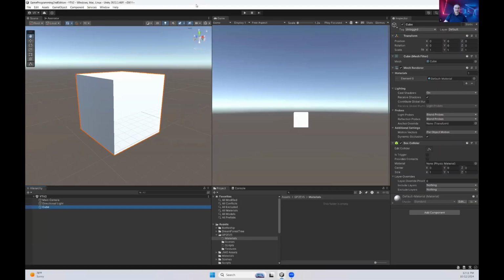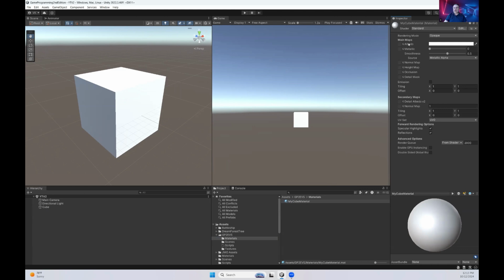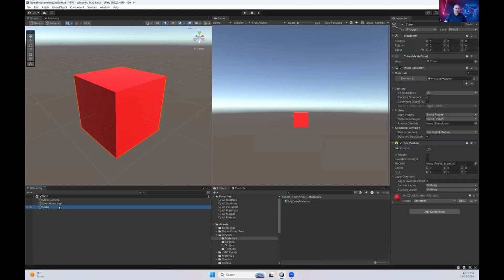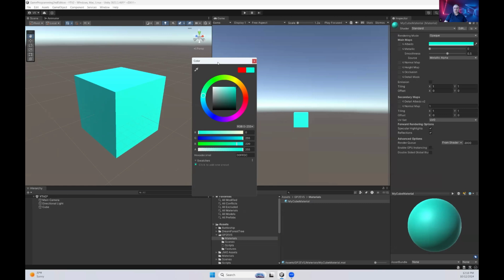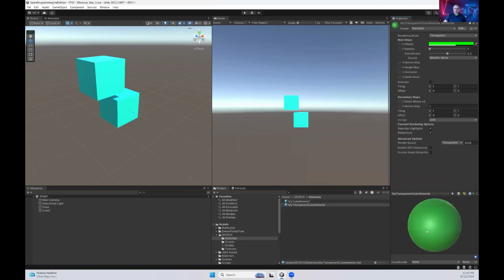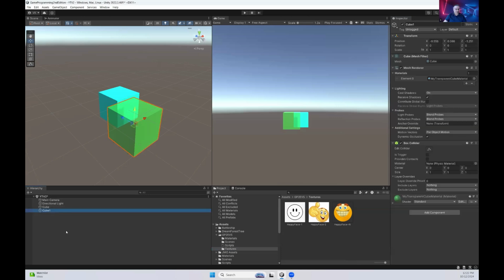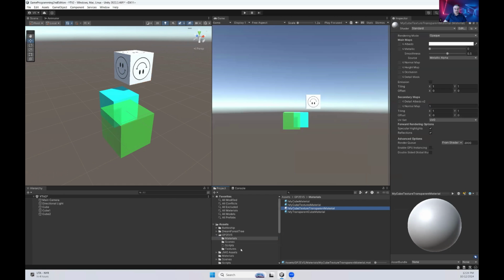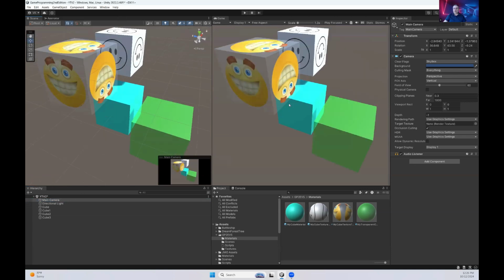Episode 3: Materials and Textures in Unity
In this video, we'll dive into using materials in Unity to change the appearance of GameObjects. You'll learn how to adjust various material properties such as Albedo (color), Render Mode (Opaque or Transparent), and how to assign textures to enhance the look of your GameObjects.

We also cover:

-How to apply materials to GameObjects at design time
-Navigating the Scene View, Hierarchy, and Inspector windows to assign and modify materials
-Tips for creating dynamic visuals with textures and transparency

This tutorial is perfect for those wanting to improve their understanding of materials and create visually compelling objects in Unity.